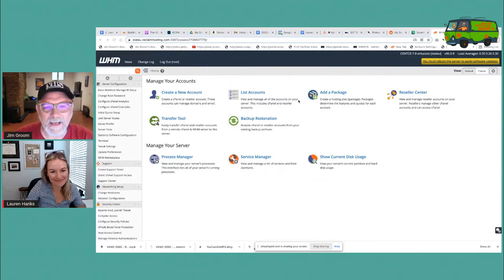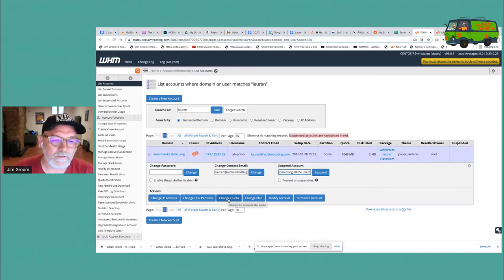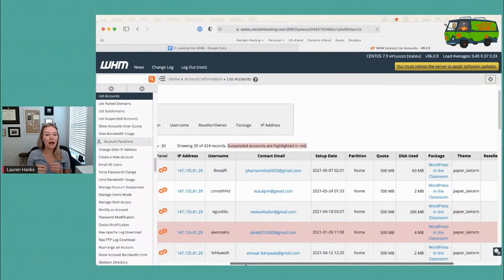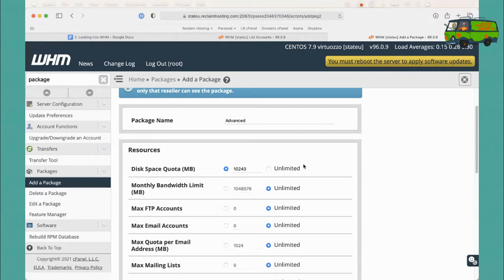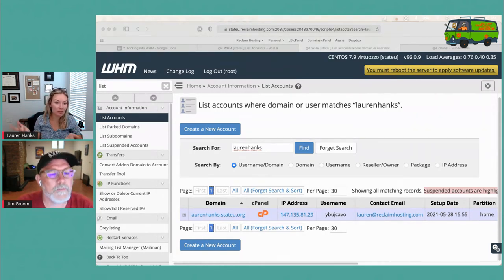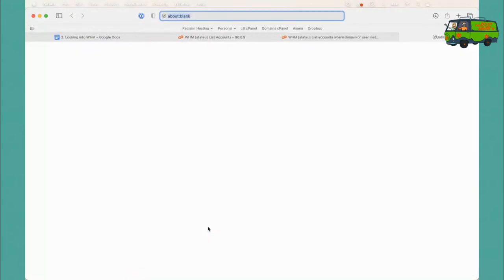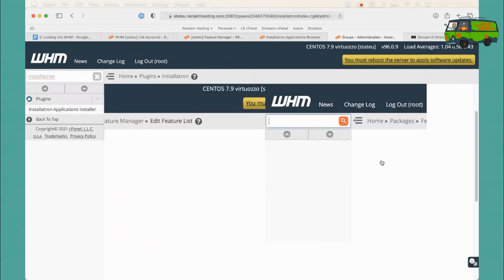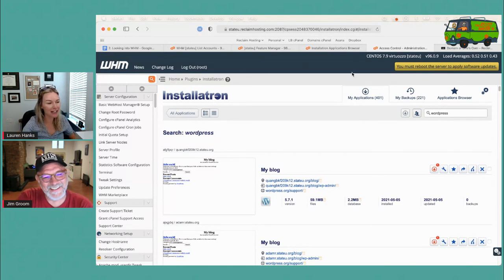Looking into WHM